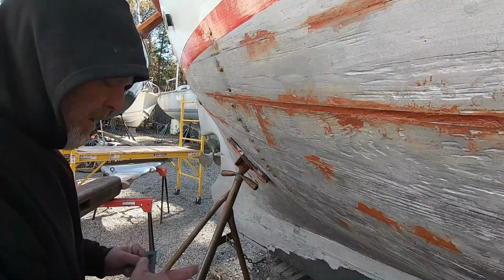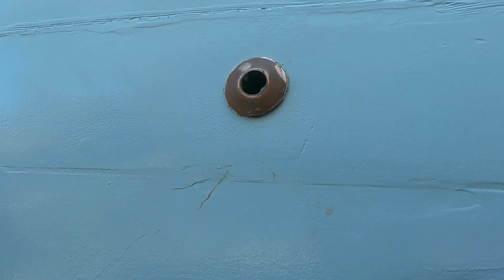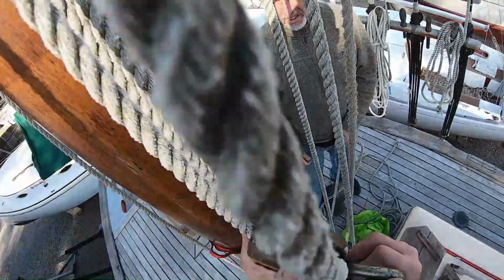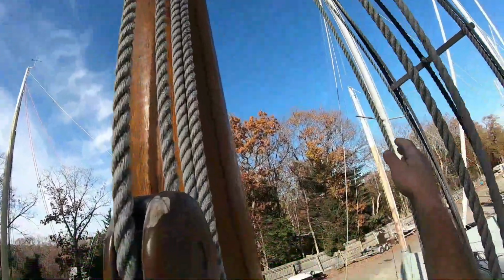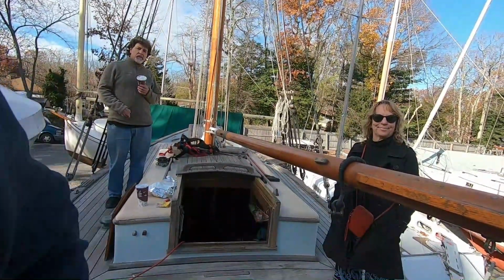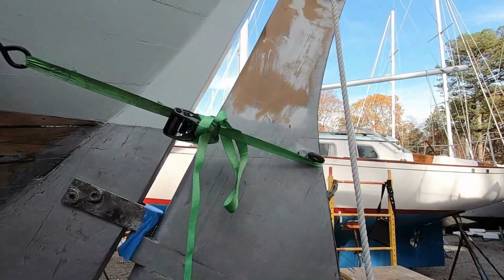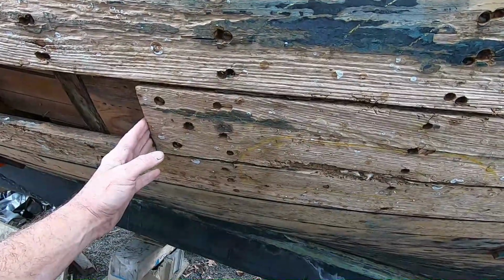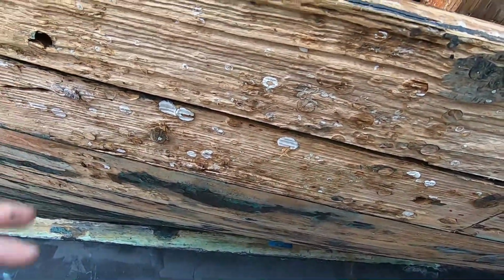- Free Boat and New Cedar!! Wooden Tahiti Gaff Cutter -Episode 049 -Slowly Sailing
In this episode,  My dear old friends Doug and Lyell acquire the Seafarer 24, I go up the mast again, I re-ship the rudder (partially) and I finally get wood in hand to repair the bad planks.